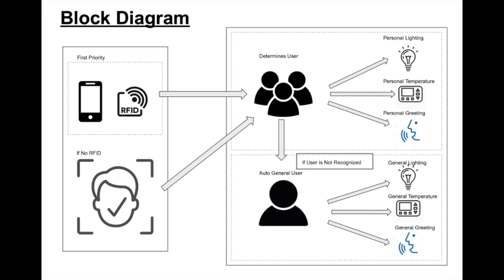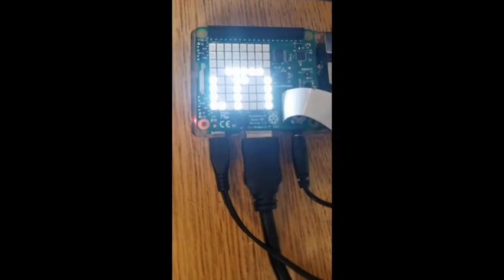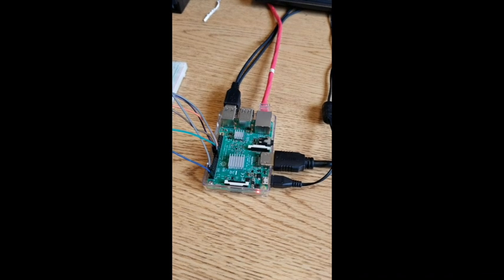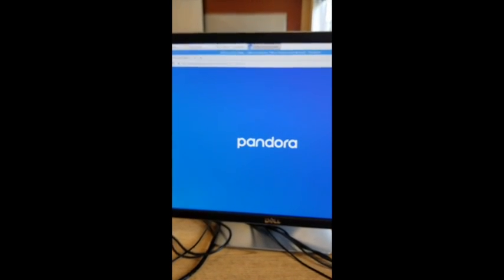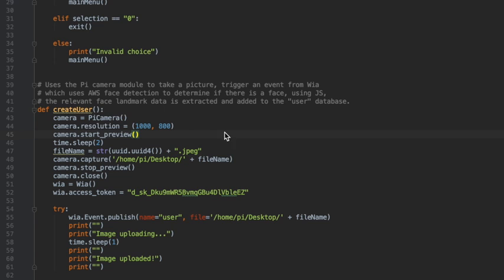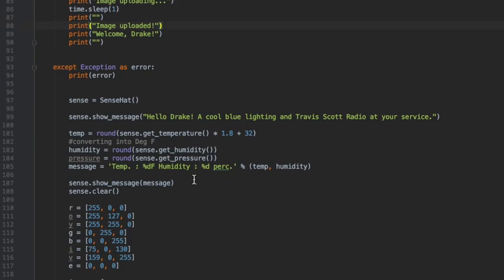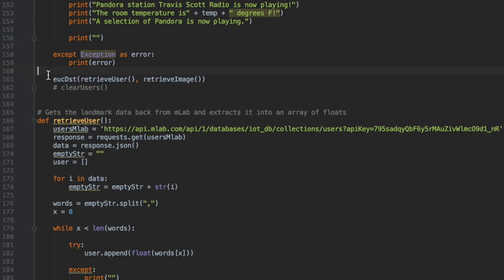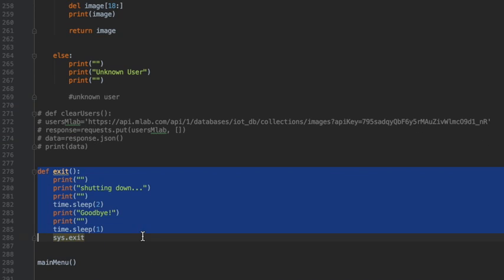SmartHome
This video is about SmartHome 1